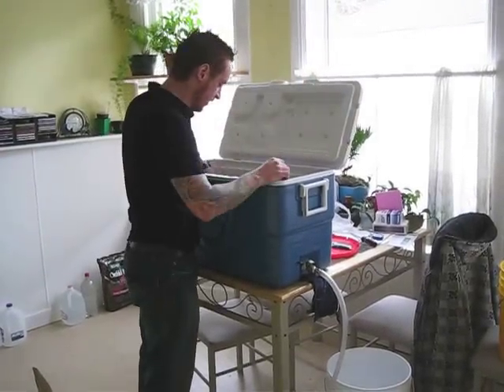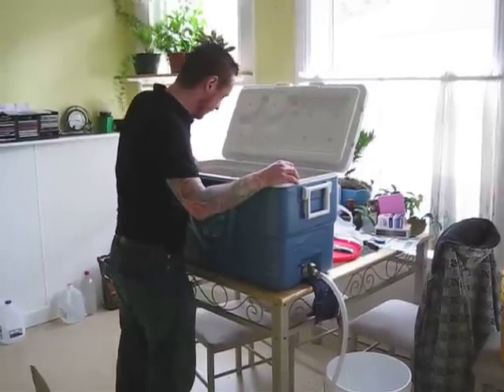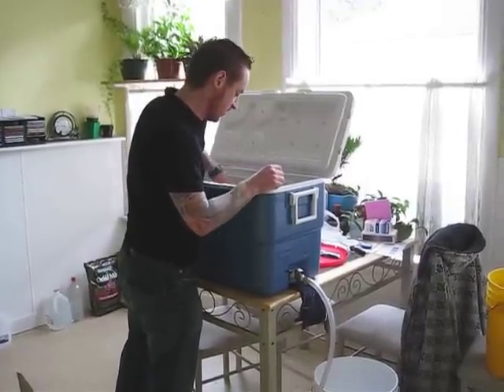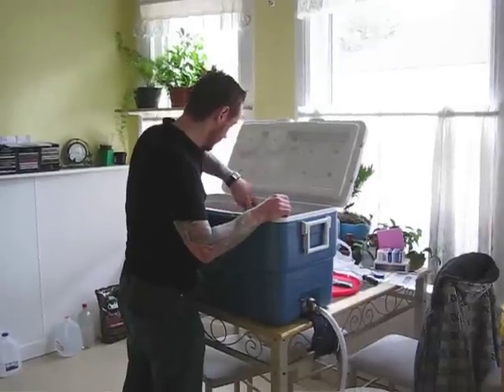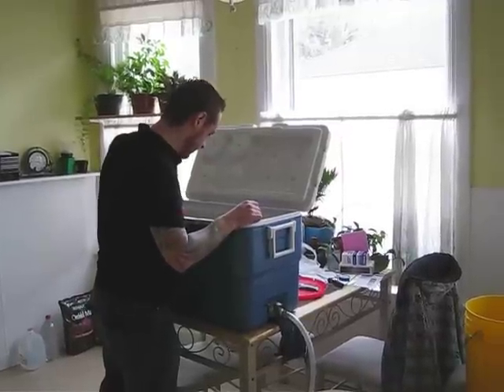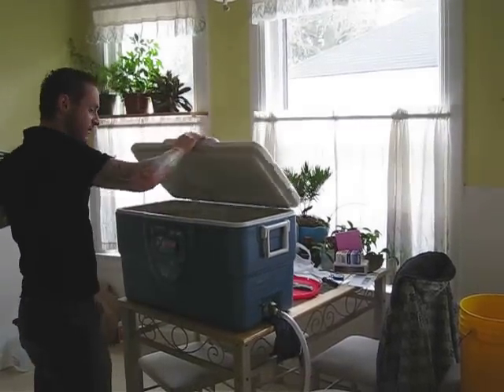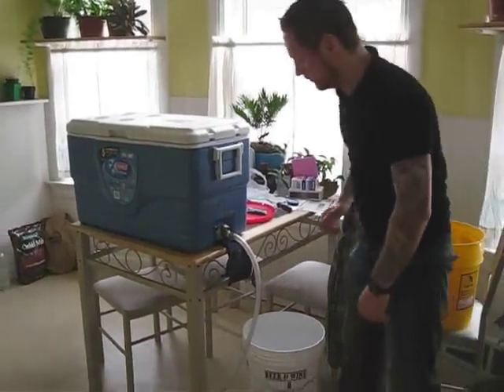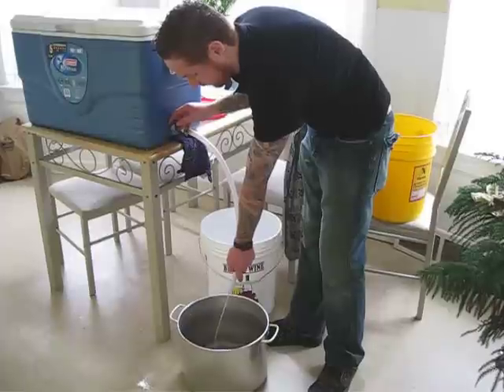All Grain Pilsner Urquell Pt. 3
Pt. 4